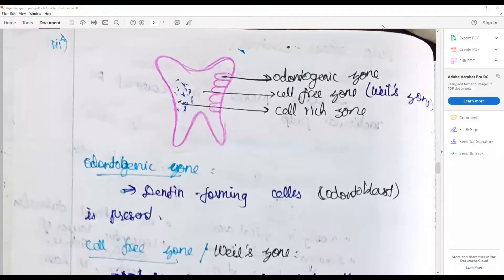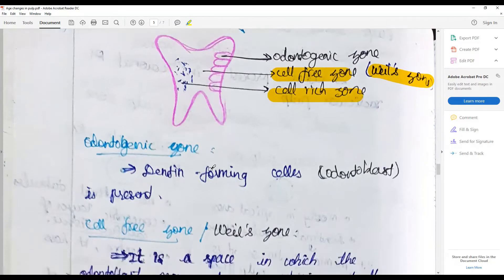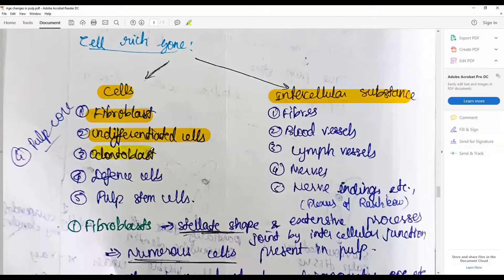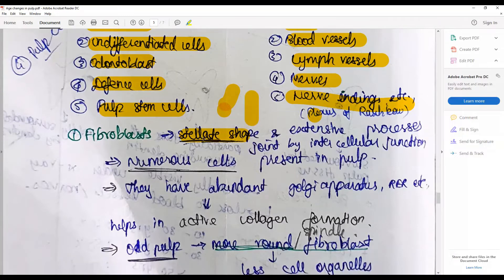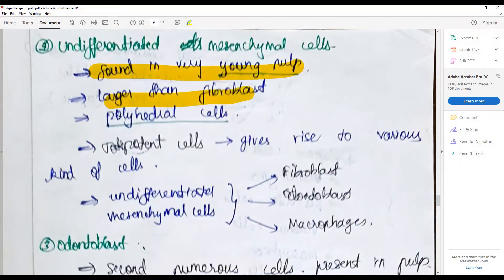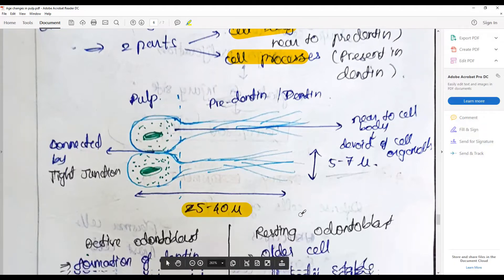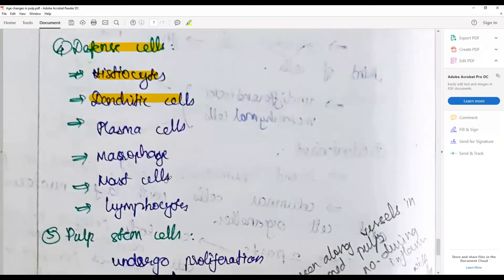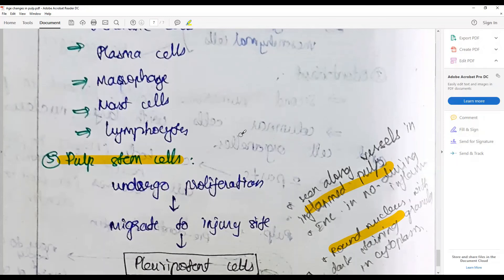How to answer best for the question on cells of pulp?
This answer could be best written with this key points: General features of pulp - coronal & radicular pulp - layers of pulp - functions of pulp - Histology of pulp - parts of surrounding specialized odontogenic region - Other name of cell free zone - function of this layer - Composition of cell rich zone— fibroblast, undifferentiated mesenchymal cells, fibers & defense cells - functions of each cells - Diagram

Featuring: Answer sheet of Ms. Vincy Gandhi